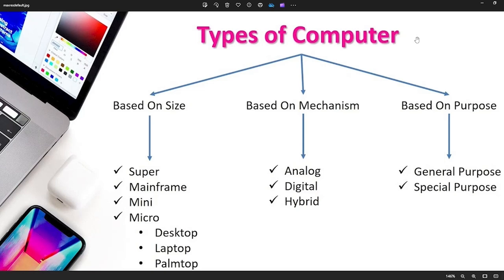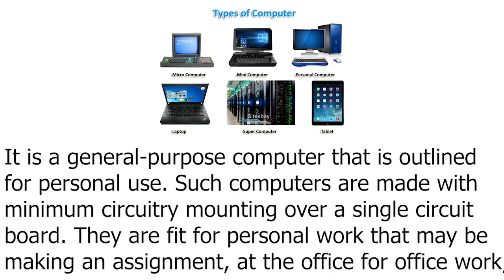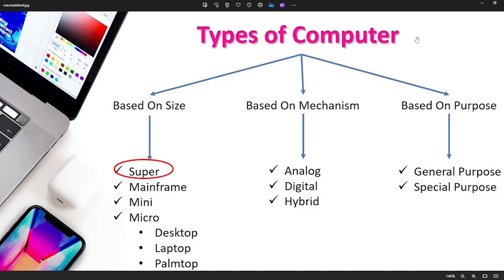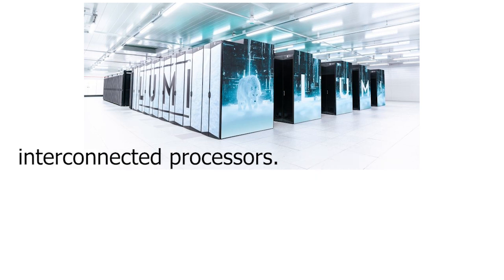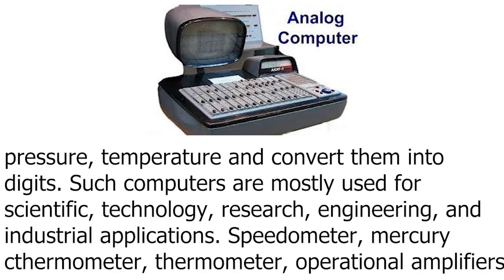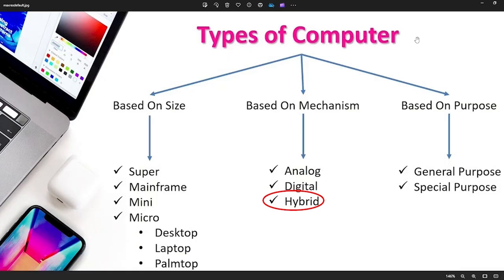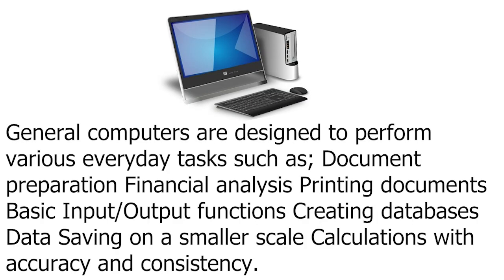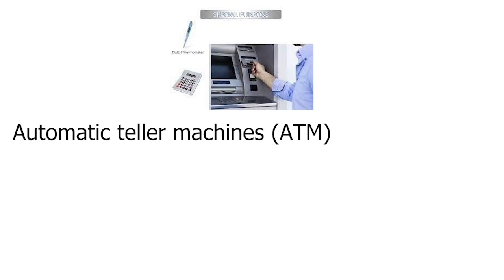TYPES OF COMPUTERS | Classification of Computer | analog digital hybrid mini micro mainframe super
Welcome to our comprehensive guide on the different Types of Computers! In this video, we'll take you on a journey through the fascinating world of computer classification, exploring the various categories that define how computers are designed, built, and used in the modern world.

We'll break down the major types of computers, including:

Analog Computers: Understand how these machines process data in a continuous form.
Digital Computers: Discover the devices that power our digital world with discrete data processing.
Hybrid Computers: Learn about the best of both worlds, combining analog and digital computing.
Mini Computers: Explore the compact yet powerful machines that bridge the gap between microcomputers and mainframes.
Microcomputers: Get to know the personal computers we use daily, from desktops to laptops.
Mainframe Computers: Delve into the robust systems that handle massive amounts of data for large organizations.
Supercomputers: Uncover the powerhouses of computation, capable of performing billions of calculations per second.
Whether you're a student, tech enthusiast, or just curious about the types of computers that drive our technology, this video is perfect for you! We'll cover the history, characteristics, and use cases of each type, making it easy to understand their roles in the computing landscape.